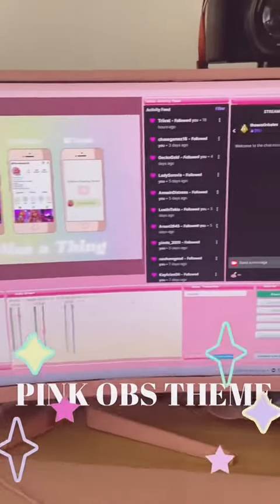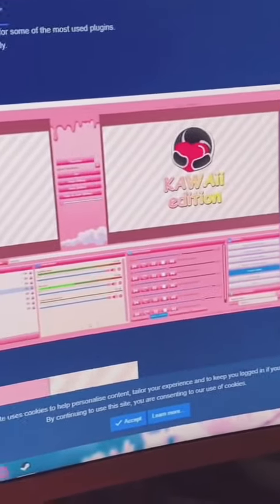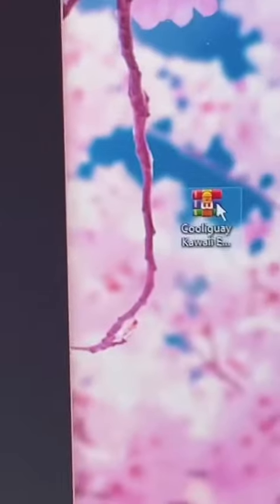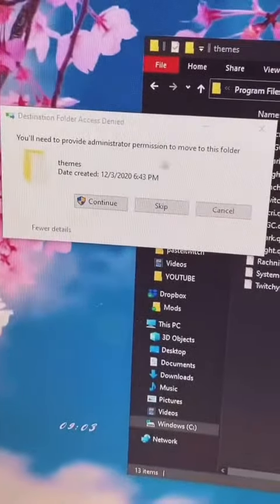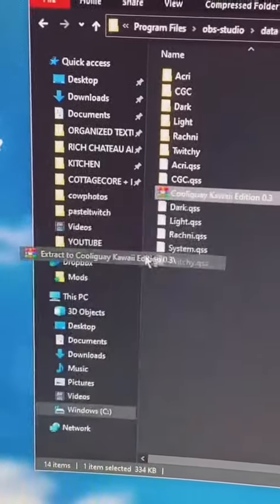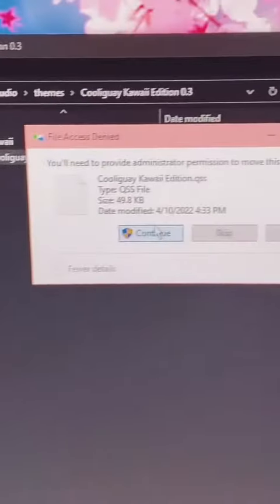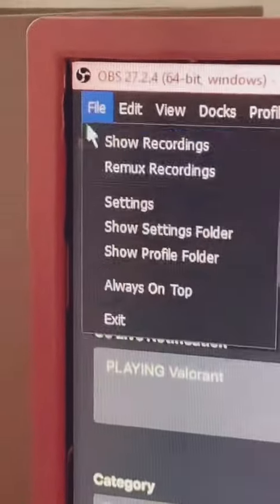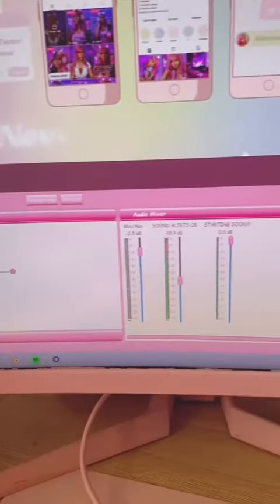Try This Pink OBS Theme!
Here’s how to make Obs Pink! Using obs studio kawaii edition by Monsteer.